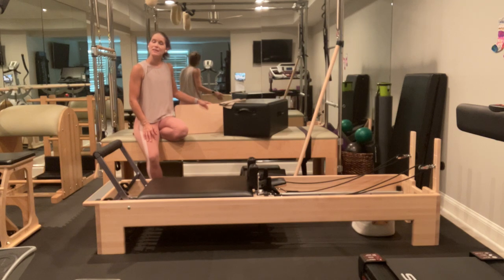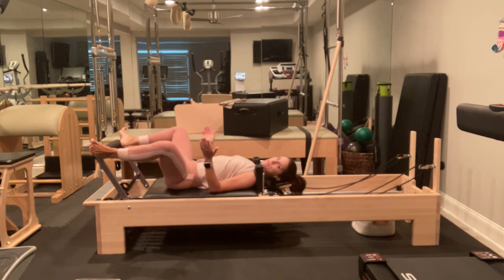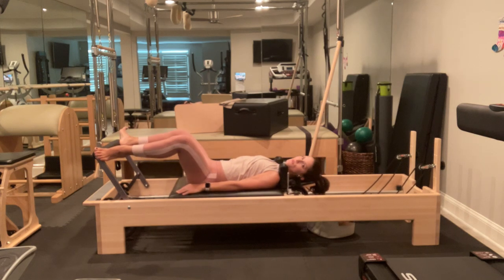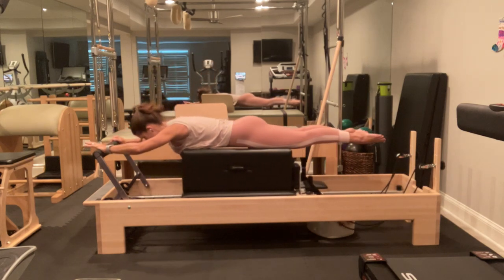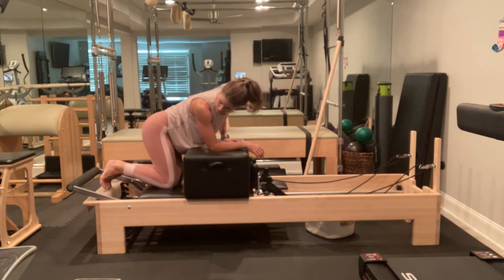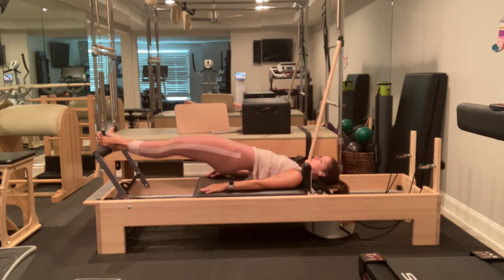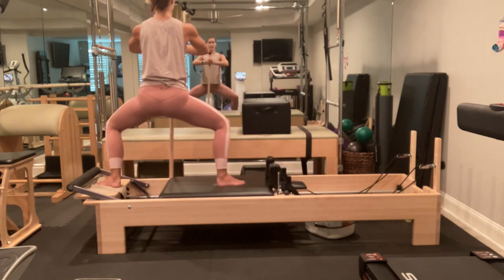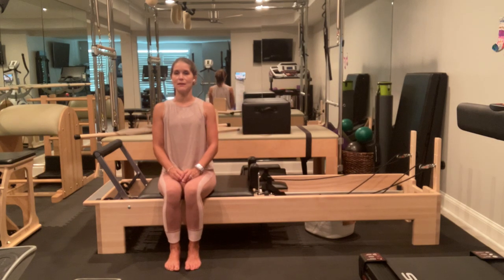Wrap Your Glutes! Pilates Reformer Class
Full lengthPilates Reformer class With a focus on firing or activating the gluteal muscles. Props needed include box, sticky mat, gondola pole, and standing platform.￼